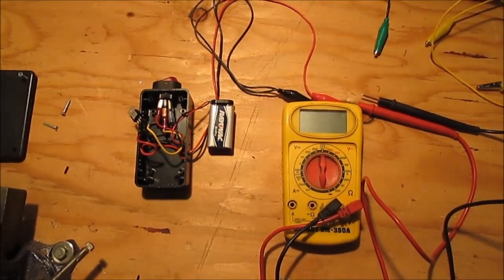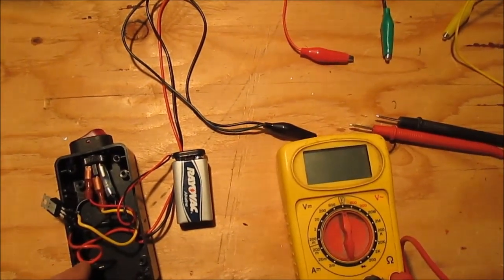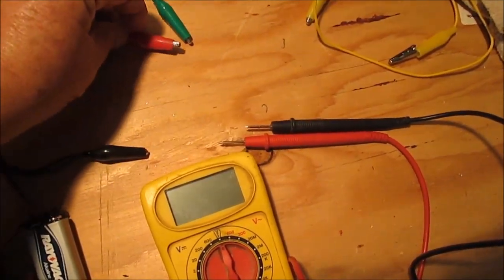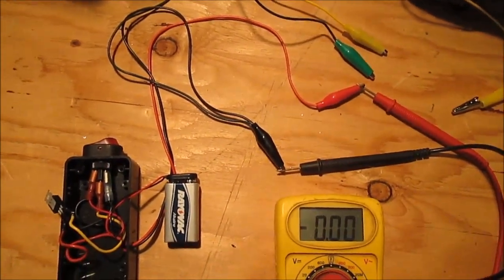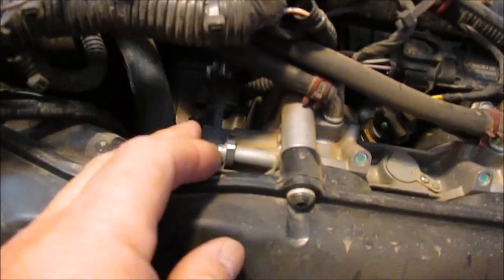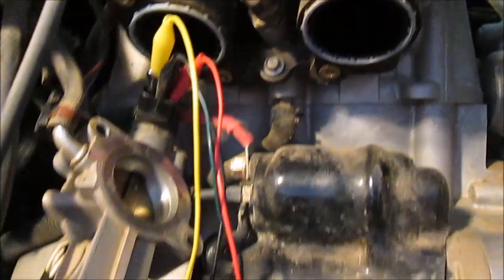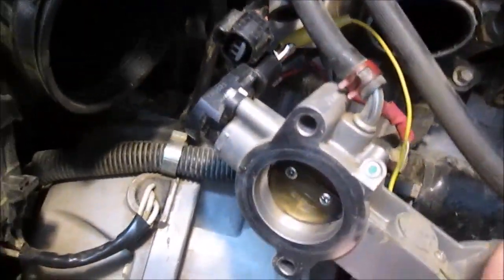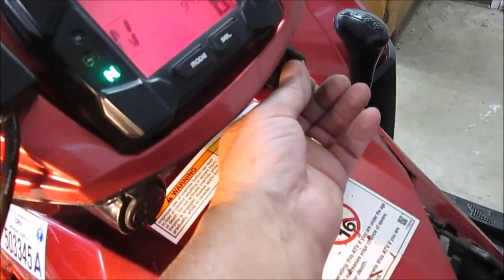ATV Polaris Sportsman 850 TPS Tool and Adjustment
My 2011 Polaris Sportsman XP 850 had a rough idle when it was hot and backfired at times.  I found out that the Throttle Position Sensor (TPS) might be out of adjustment.  I found plans and a description on how to build a 5 volt power source that can be used with a voltmeter to adjust the TPS.  None of the information showed the completed connections for the 5 volt power supply so I decided to make this video to help others that might be working on this.  The adjustment I made, before making this video, fixed the problems.